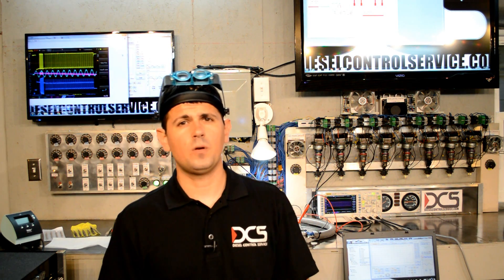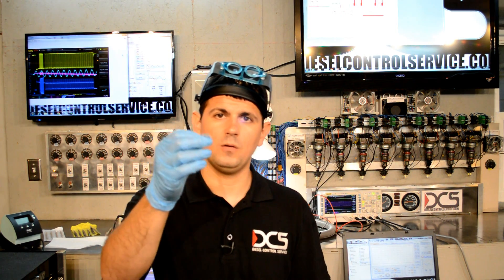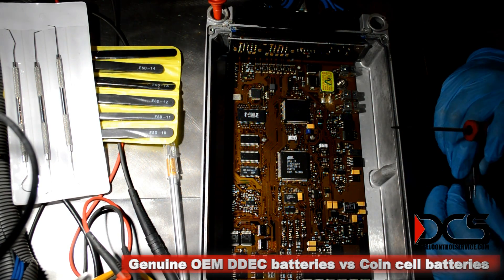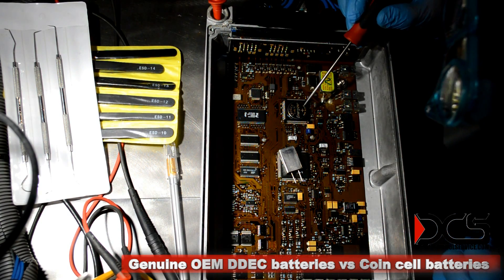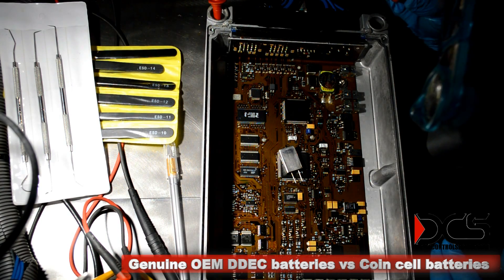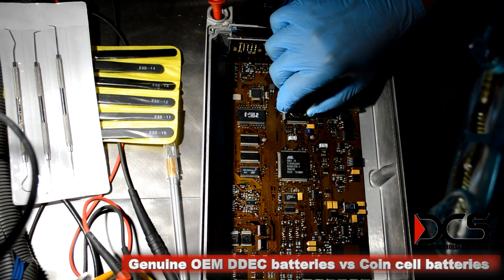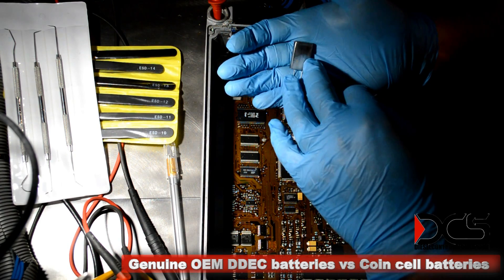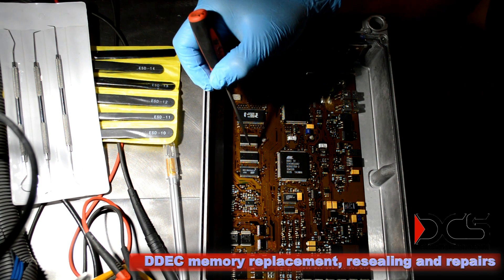The ECM Lab - OEM Detroit Diesel DDEC IV ECM internal batteries vs Coin cell batteries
The ECM Lab - OEM Detroit Diesel DDEC IV ECM batteries vs Coin cell batteries - Where the battery is, what it looks like, and why you should only replace it with OEM batteries